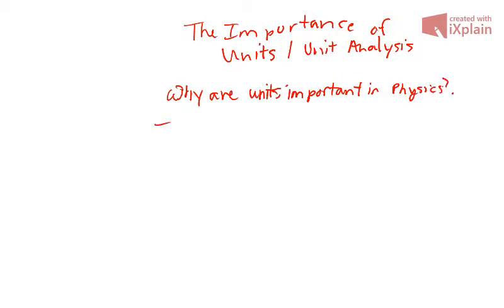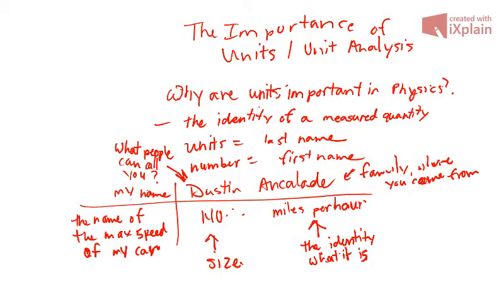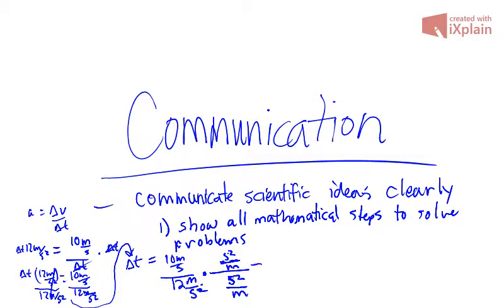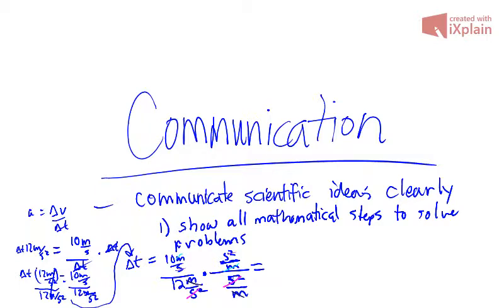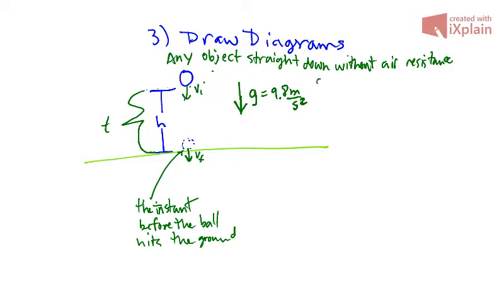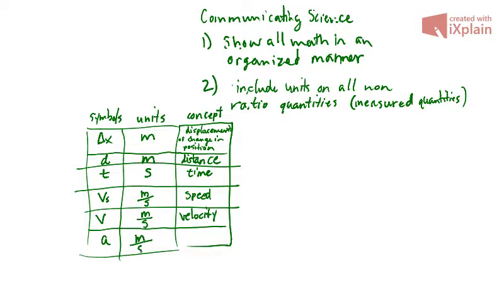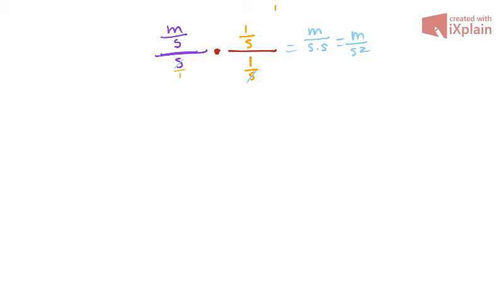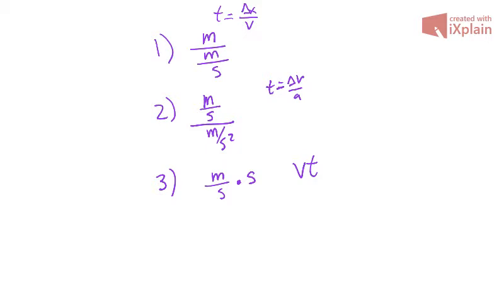TutorialUnits&UnitAnaalysis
for answers to the questions at the end of the video, just post a comment.